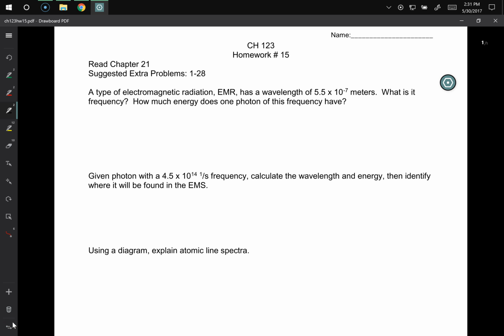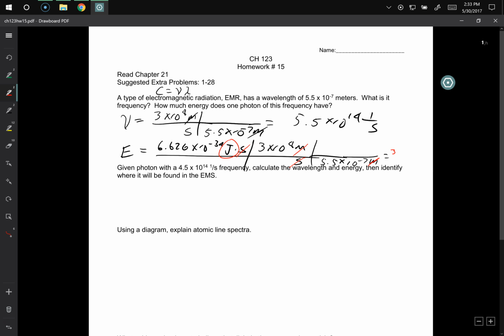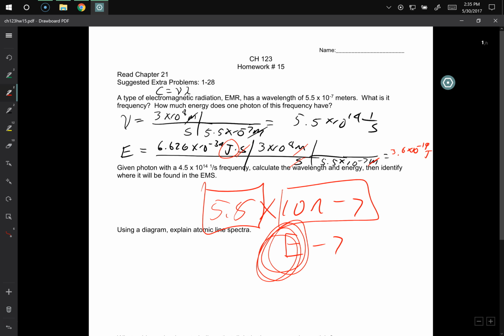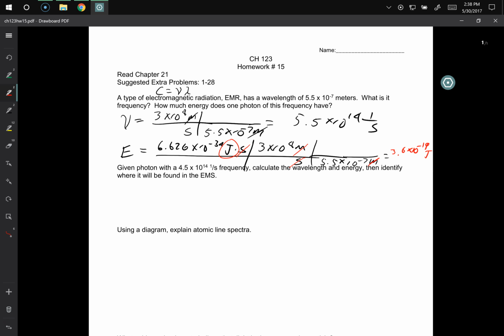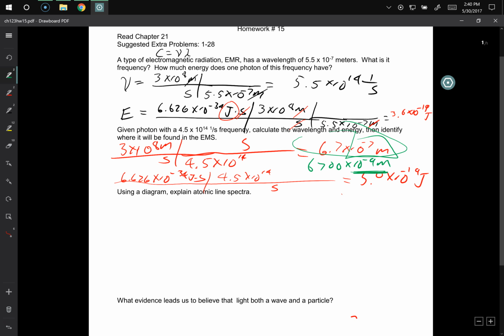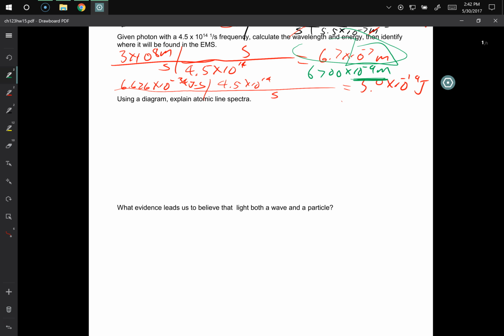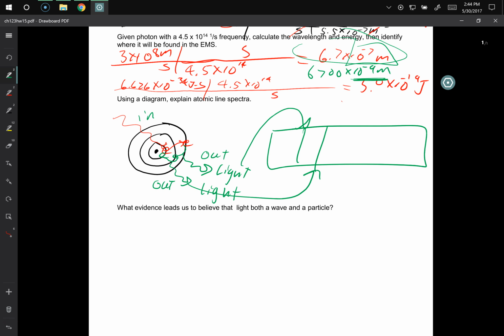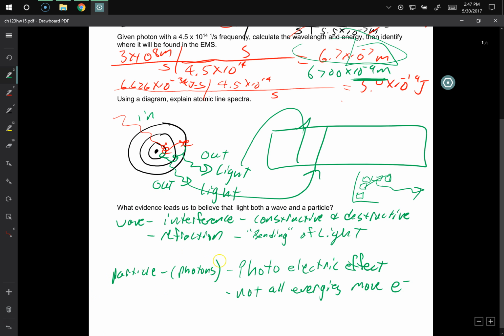CH 123 HW 15